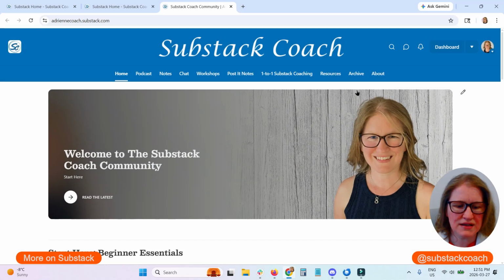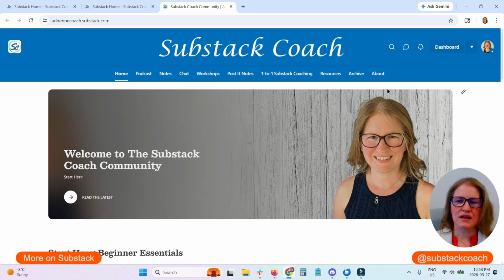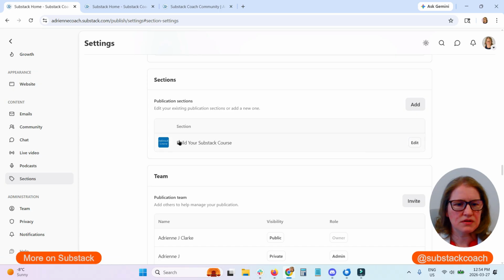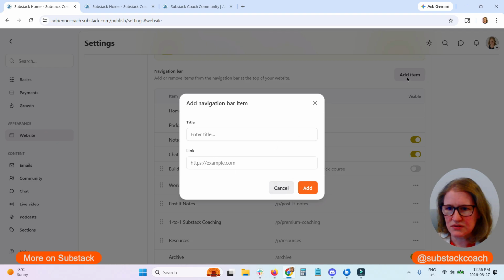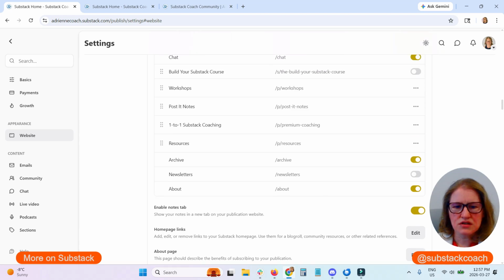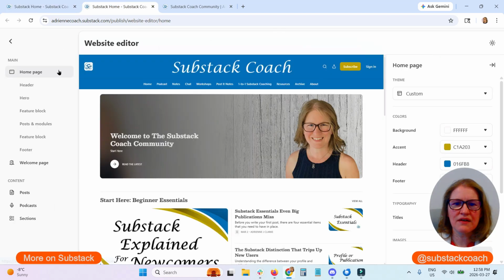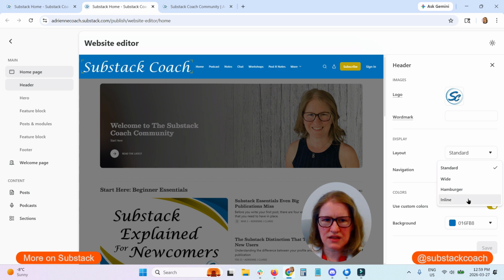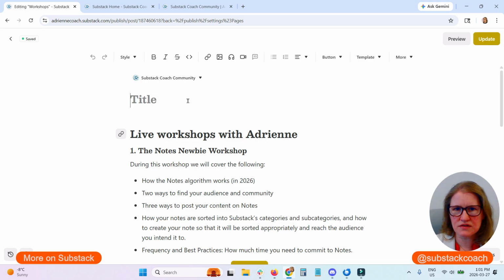Substack Navigation Bar (2026): How to Add Pages, Sections, Links & more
Join my Substack for tutorials and workshops on launching and growing your publication:

Short Video Summary
In this video I walk through how to set up your Substack navigation bar and explain how it works with the current Substack layout.
If you're starting or growing a Substack publication, understanding how to use sections, pages, and links in your navigation bar can make a big difference in how readers move through your content and how your publication is experienced.
Many older tutorials are now outdated, and this video shows you exactly where to find everything and how to set it up properly.

In this video:
• What the Substack navigation bar is and how it works
 • The difference between sections, pages, and links
 • Where to find navigation settings in your dashboard
 • How to add and organize items in your navigation bar
 • Common mistakes that cause confusion

Chapters
00:00 - Introduction
01:00 - What is the navigation bar
02:59 - What you can add (sections, pages, links)
05:23 - Custom Pages
06:18 - Hiding pages from your navigation bar
07:45 - The website editor (customizing the look of the navigation bar)
09:54 - Customizing the name of the page in the navigation bar
10:57 - Final thoughts

Workshops
I regularly host workshops covering different aspects of using Substack, including:
• Publication structure and setup
• Substack Notes strategy
• Discoverability and growth
• Building a sustainable Substack

About Substack Coach
I'm Adrienne, the creator of Substack Coach.
Over the past several years I've helped hundreds of writers, creators, and businesses launch and grow their Substack publications through coaching, workshops, and tutorials.
My focus is practical, step-by-step guidance to help you understand the platform and build something sustainable.